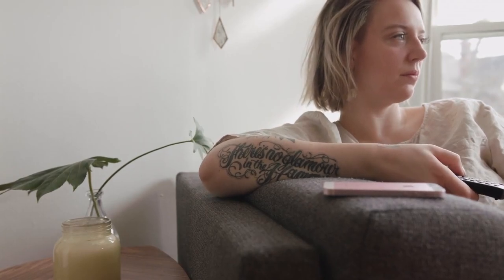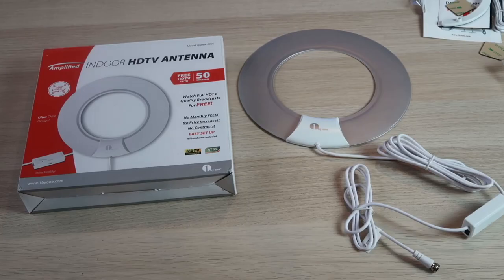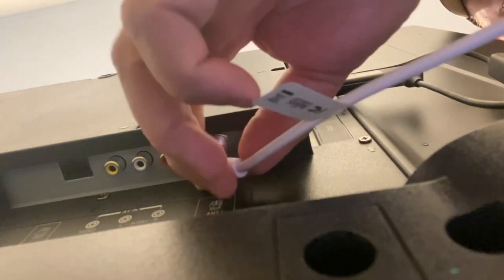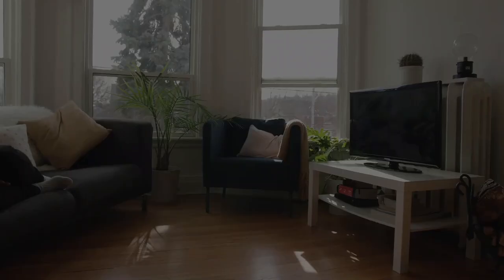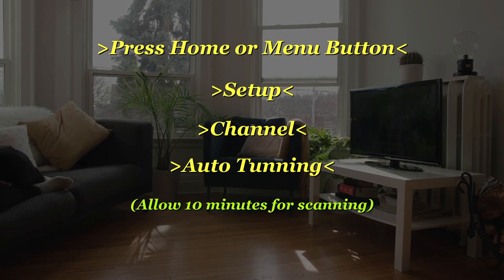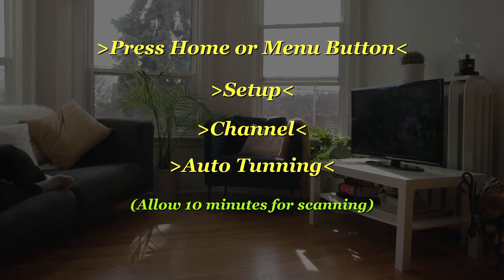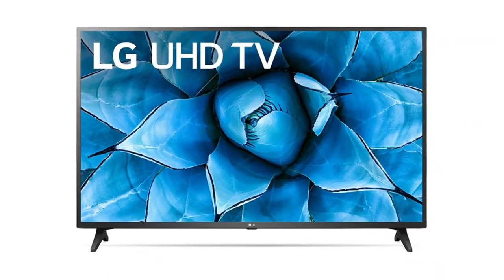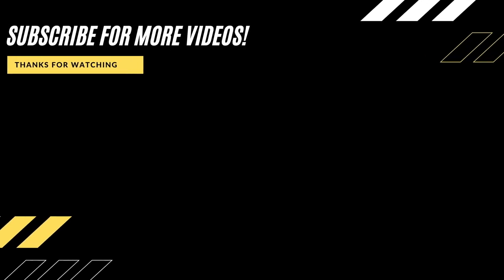Free Local Channels on LG Smart TV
If you are looking to get free local channels, here are a few ways that you can get them on your LG Smart TV.

Get the antenna here:
(Amazon USA Link)
(Amazon International Link)